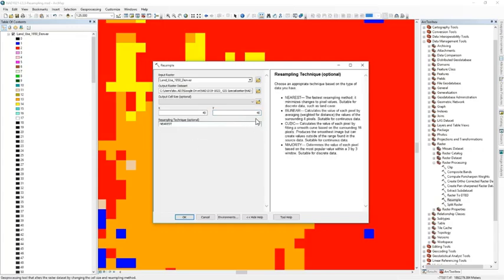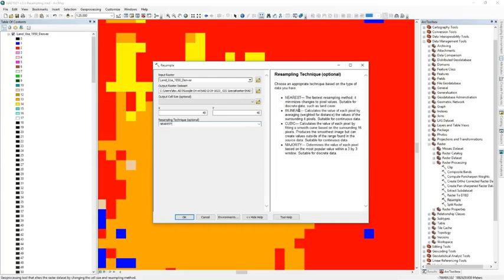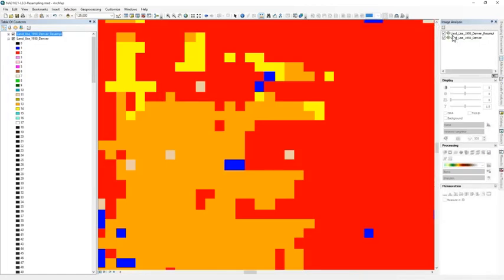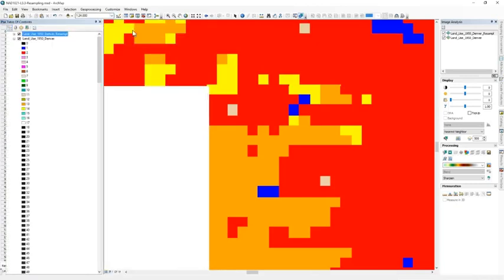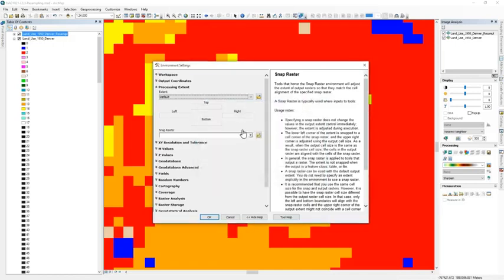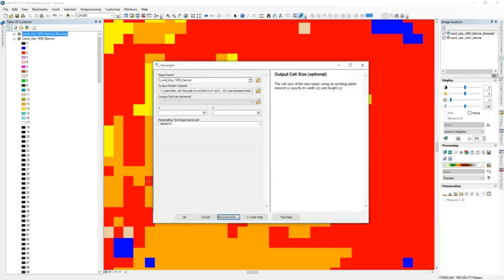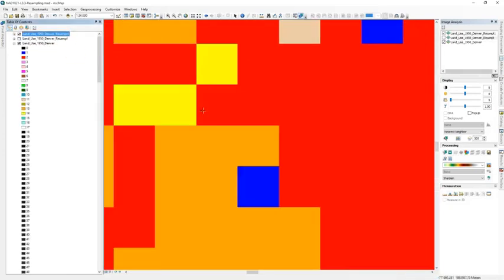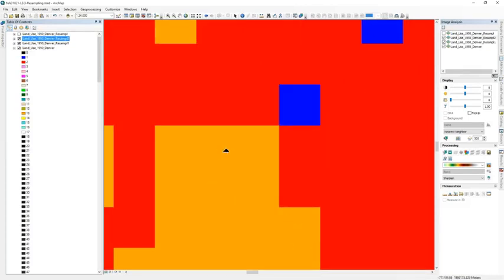21 Resampling and Cell Assignment University of California, Davis Coursera